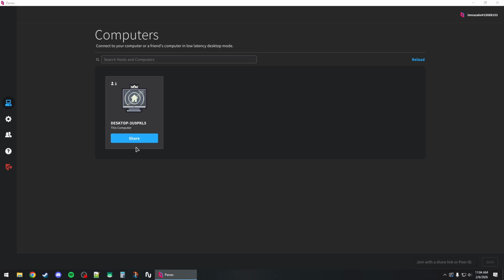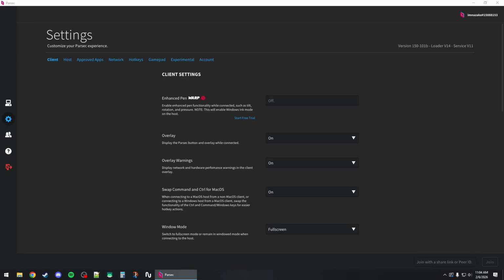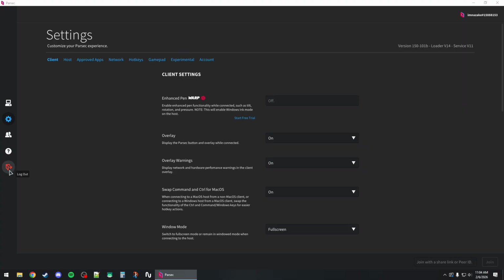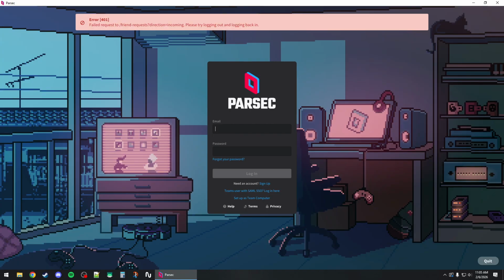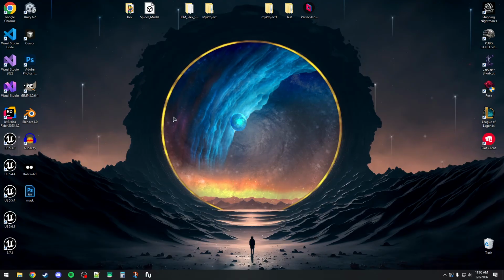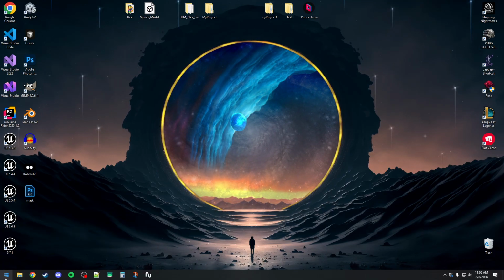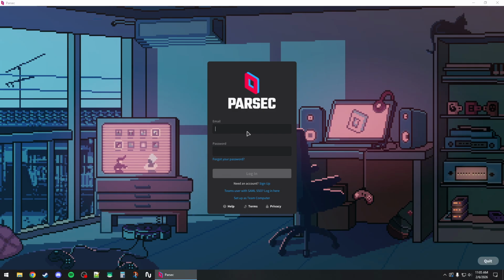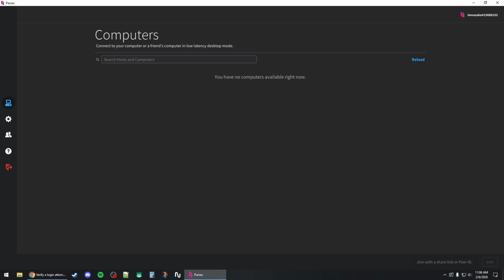How To Re-Authenticate In Parsec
A quick guide to fixing Parsec login issues by re-authenticating your account to restore remote desktop access.